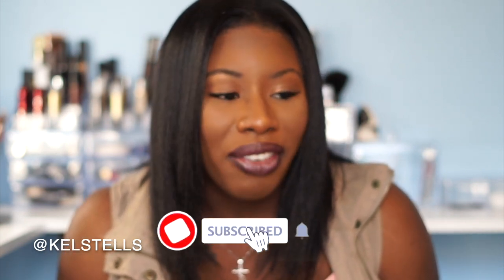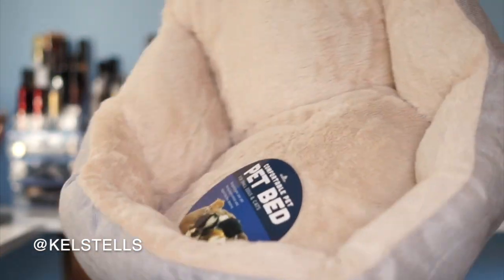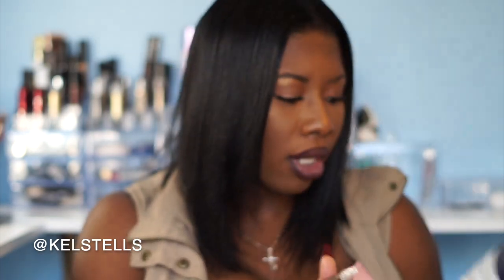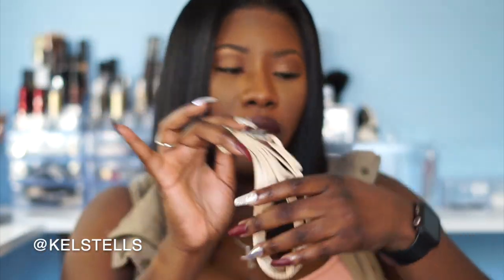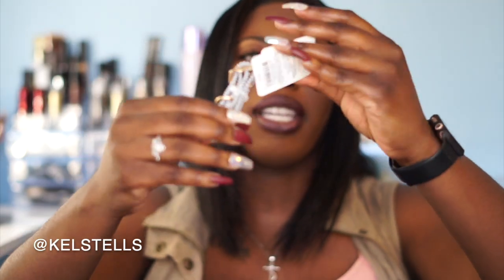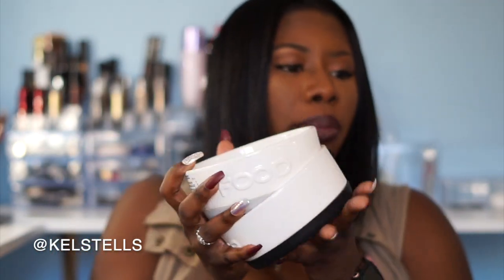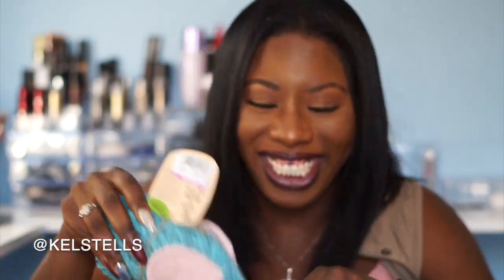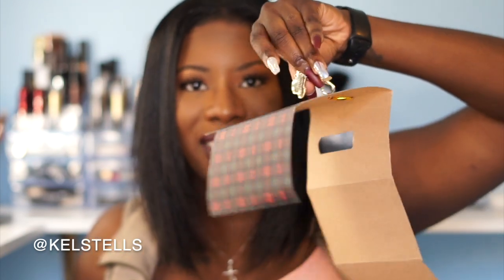Maltese Puppy Essentials & Supply Haul | KelsTells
New puppy items that I think any Maltese owner needs. Amazon items listed below. It's not about me today (lol)!

Amazon Buys:
Tear stain combs
Retractable leash
Collapsible dog bowl
Grey sweater
Blue/Green sweater
Plaid harness set

Nikon D3200 Bundle (similar)
Extra batteries
Sony Alpha a500
Nikon camera
58" Tripod
Neewer Dimmable Ring Light Kit